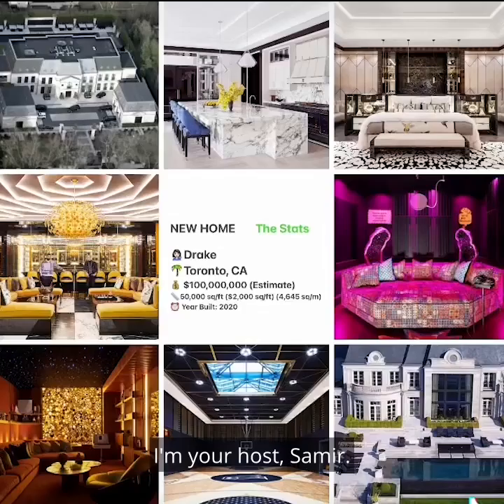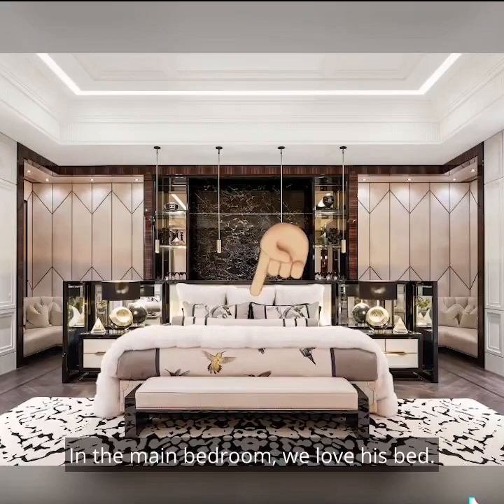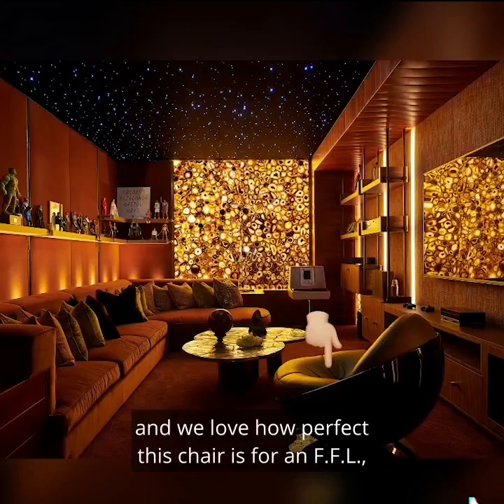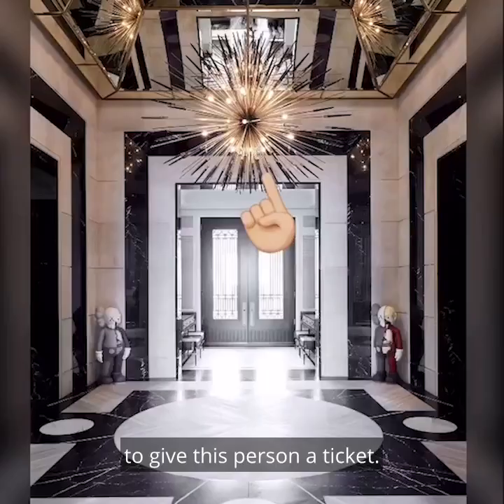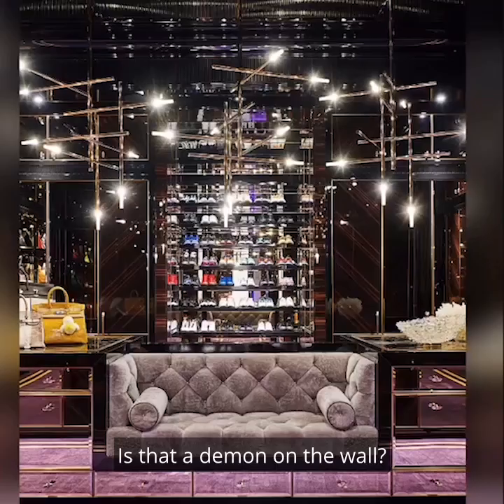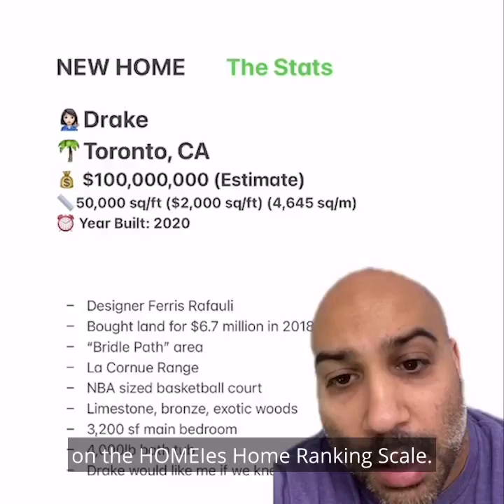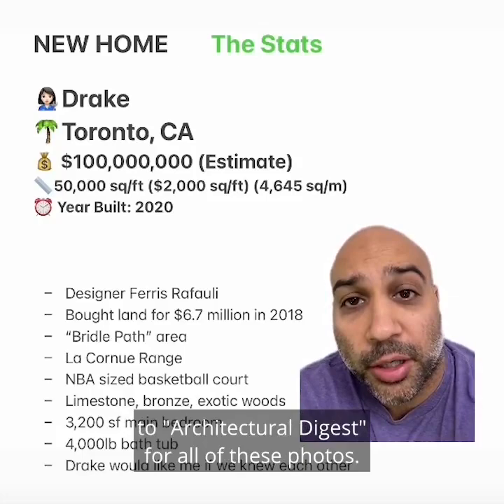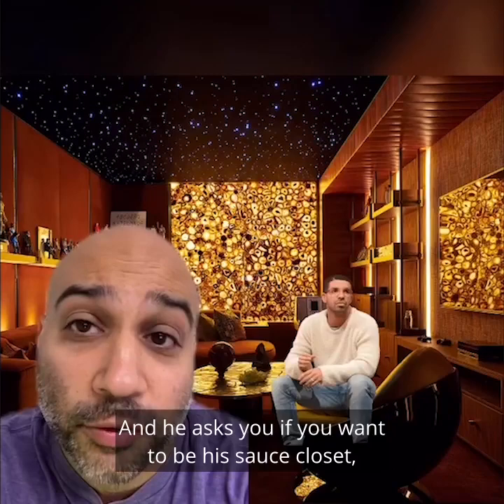Drake $100 Million Toronto Home Review | Celebrity Home Shopping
We take a look inside @DrakeOfficial's new $100 million Toronto home.